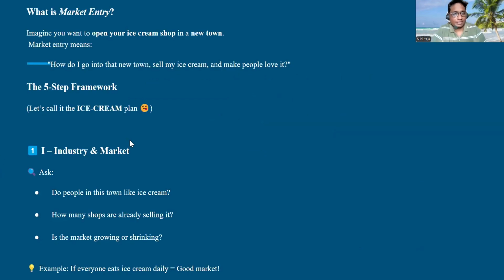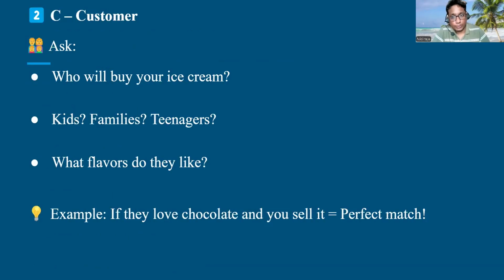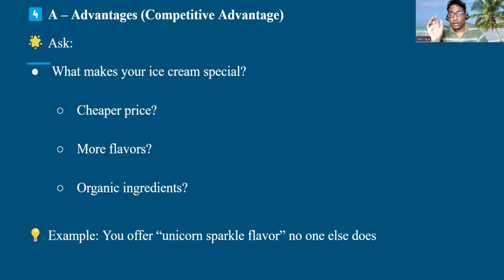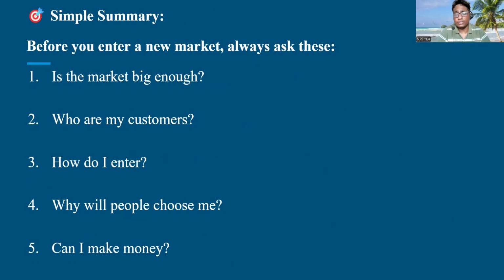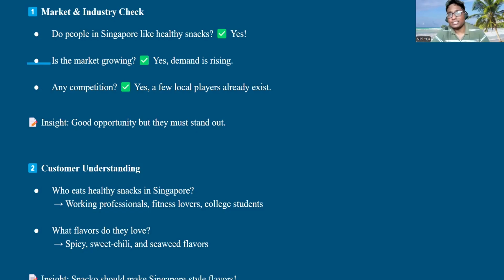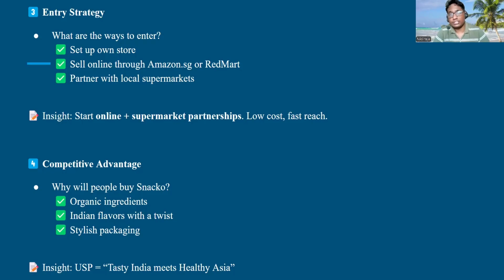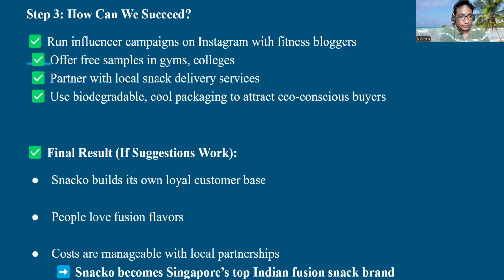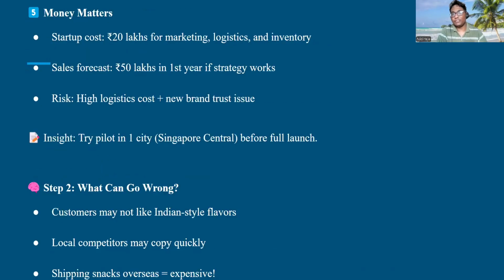MCT Lecture - 24 | Market Entry Strategy Framework | Healthy Snacks Brand Case Study